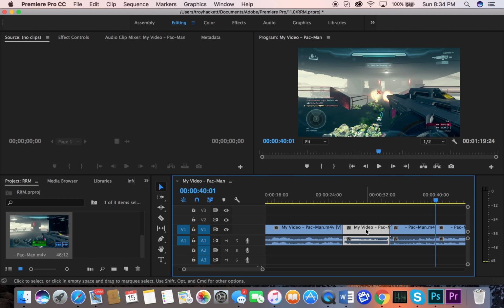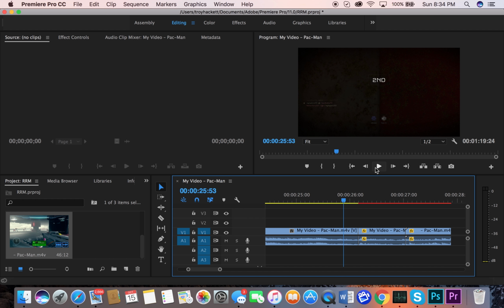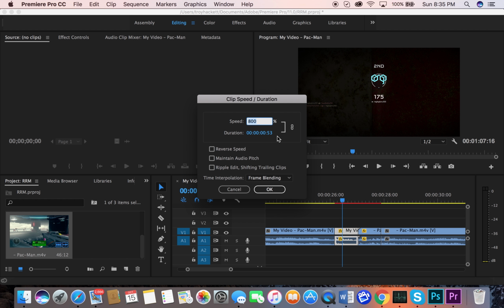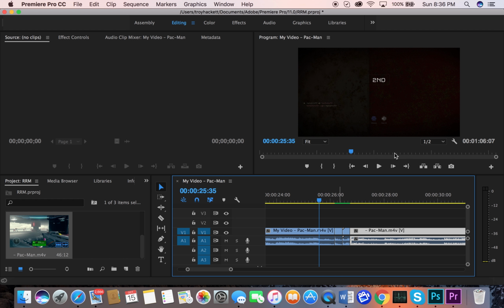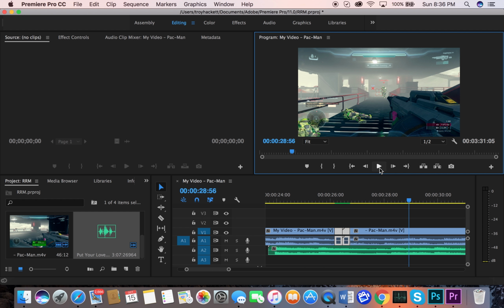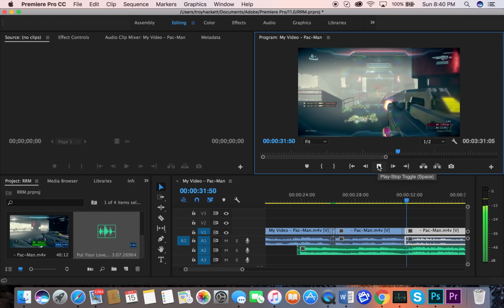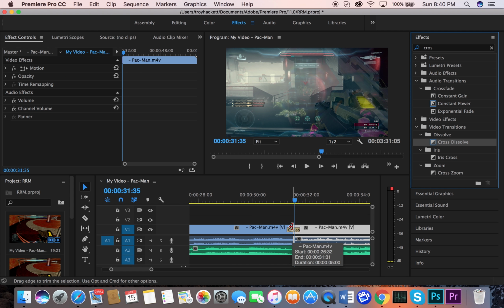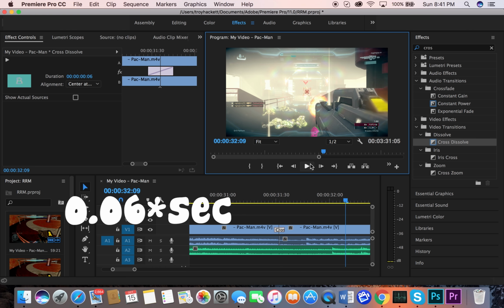Making Excellent Transitions for Gaming Montages in Adobe Premiere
Ask in the comments what else you want to see.  Me and xChuaZ are willing to do a variety of tutorials for adobe premiere, and we are will to do any tutorials related to gaming :)